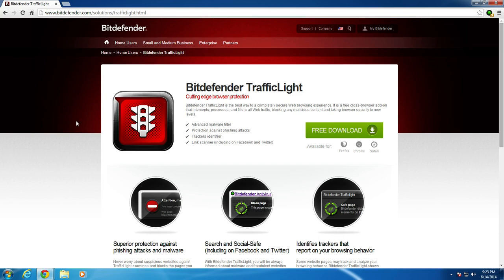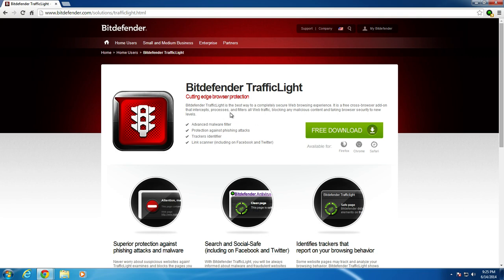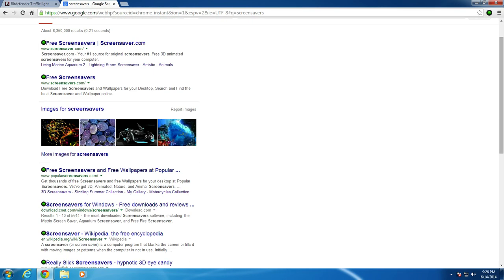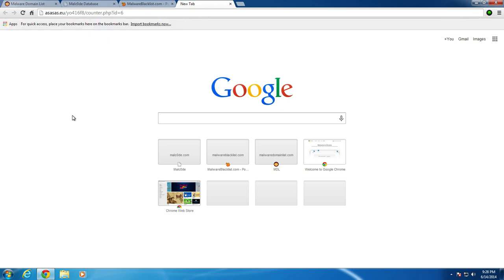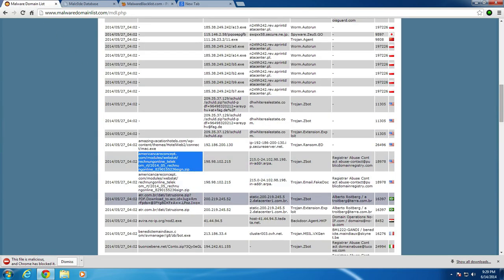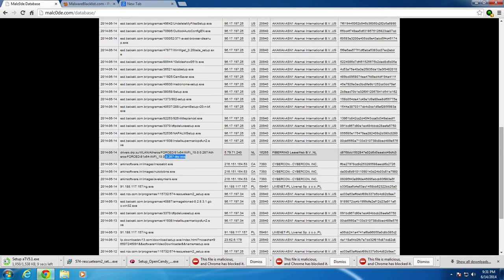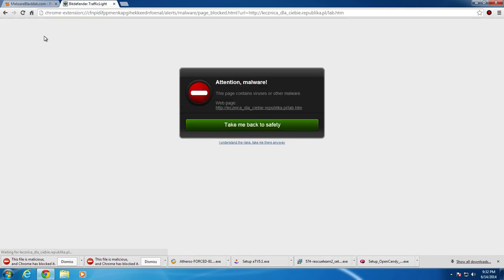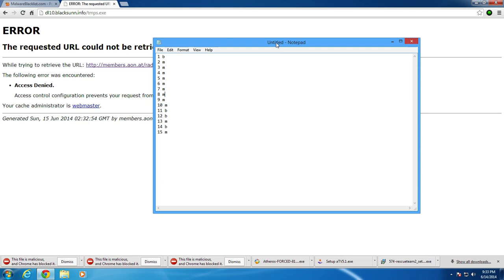Bitdefender TrafficLight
Testing Bitdefender TrafficLight against Malicious URLs.